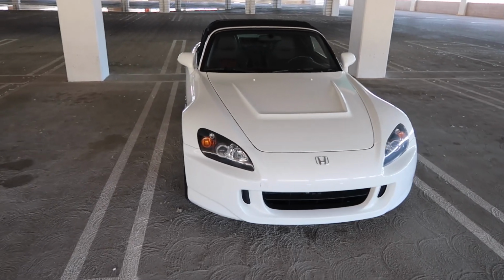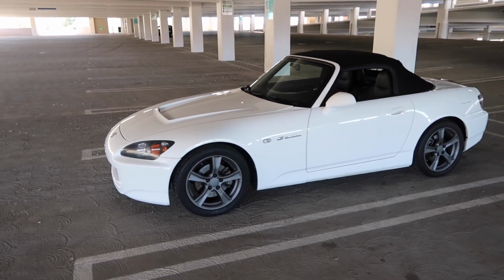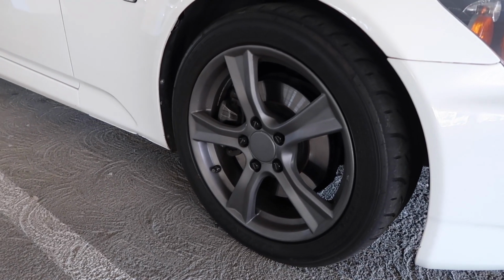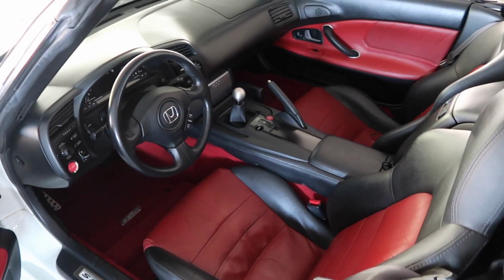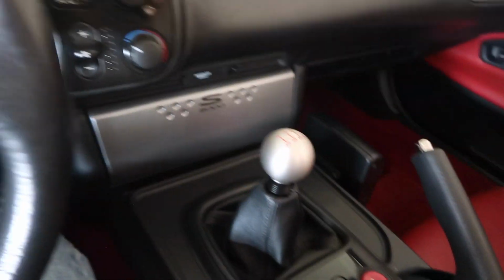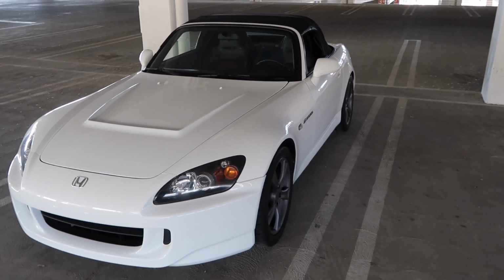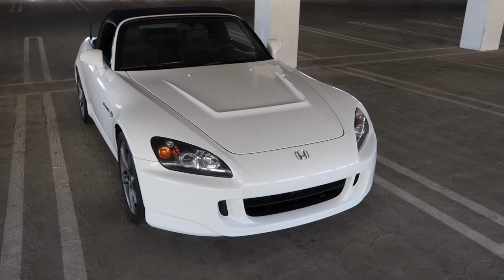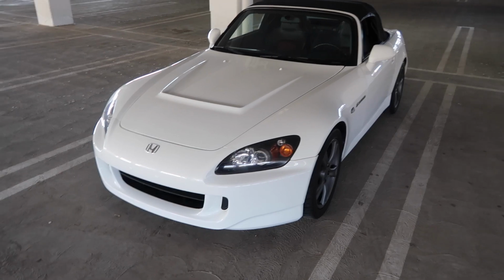COMPLETE WALKAROUND OF MY AP2 S2000! Exterior, Interior, Mods, Issues, Future Plans!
Taking a quick look at the S! Going over exterior, interior, mods, small issues, and wanted to go over how the car sits currently before getting into build plans!